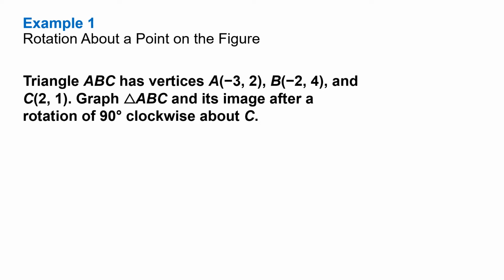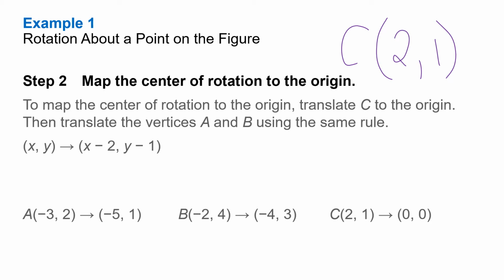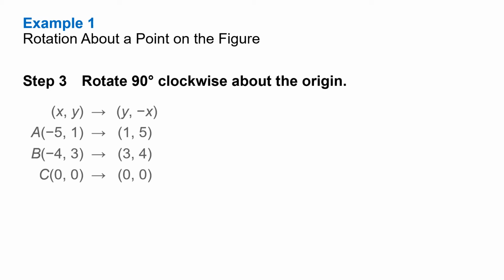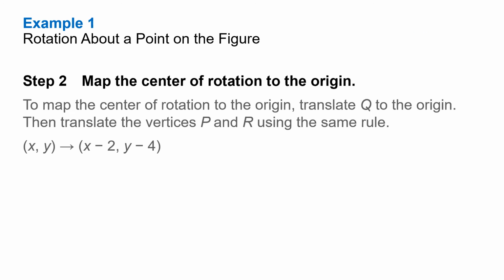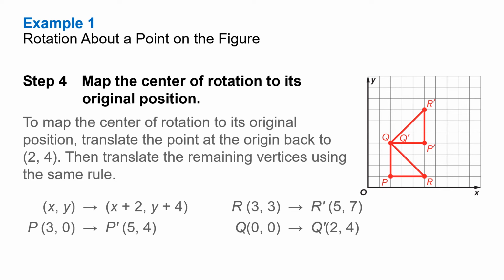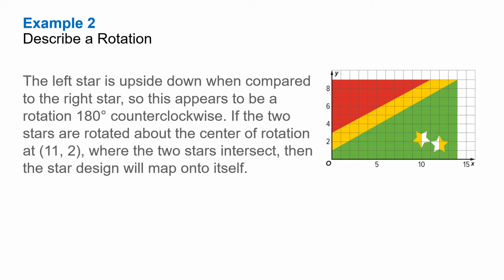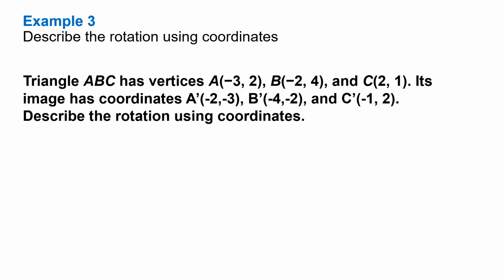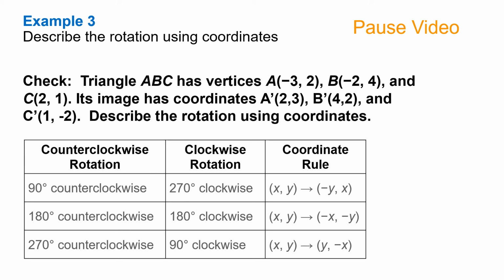4-3 Rotations part 2